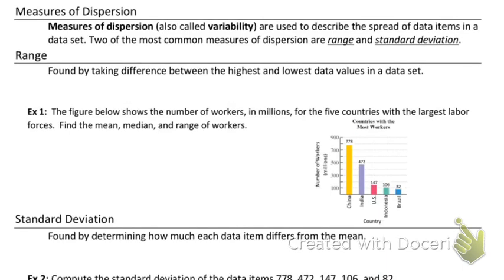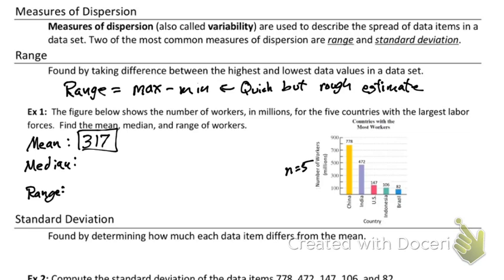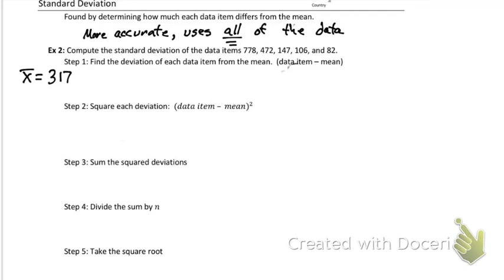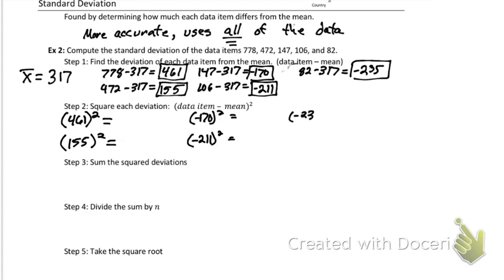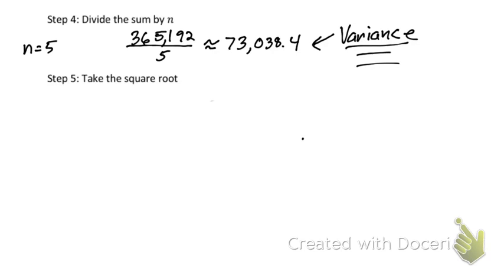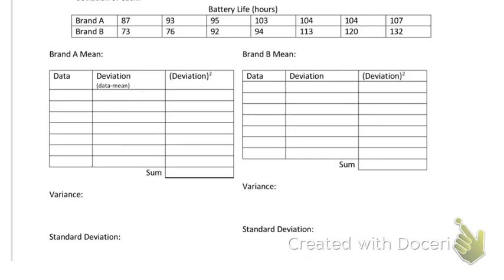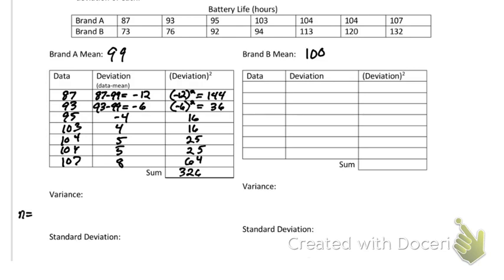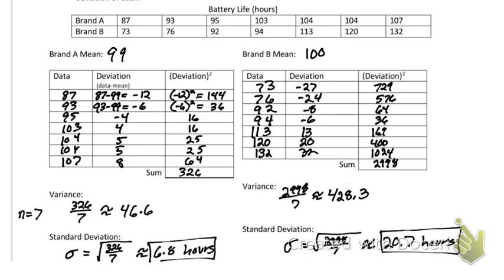Geo Stats Lesson 5